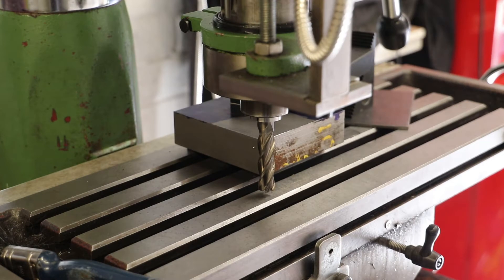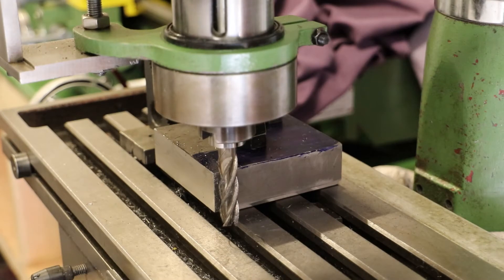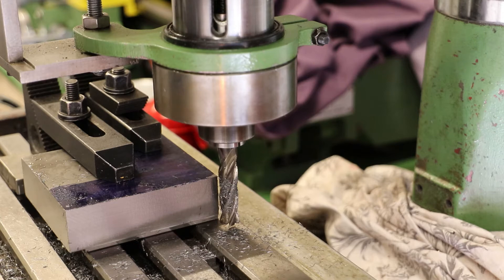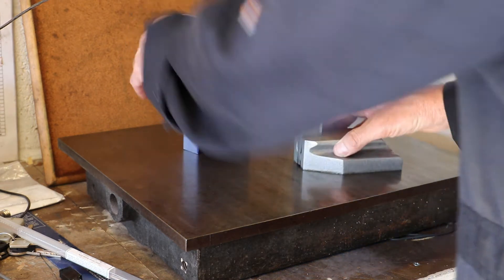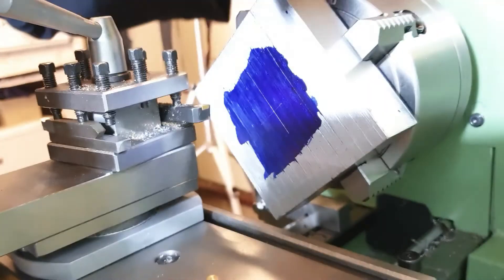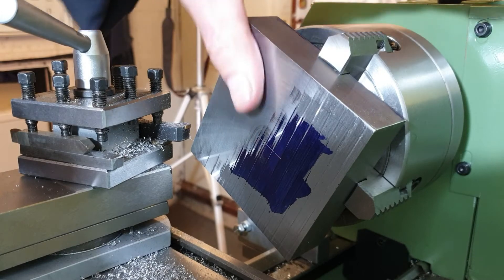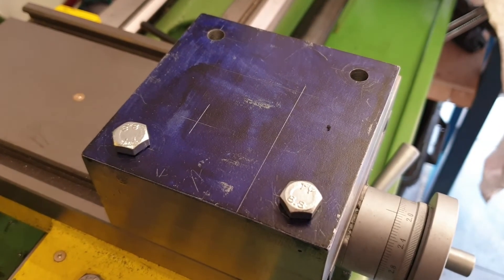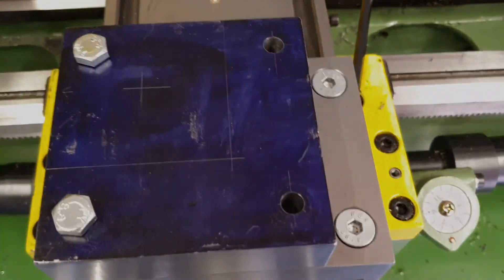WM250V Fixed Toolpost Part 3 (corrected title)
This covers the machining of the top block and the drilling of the bolt holes.